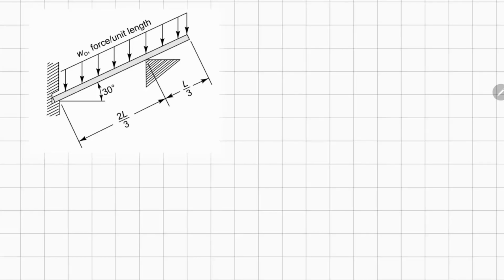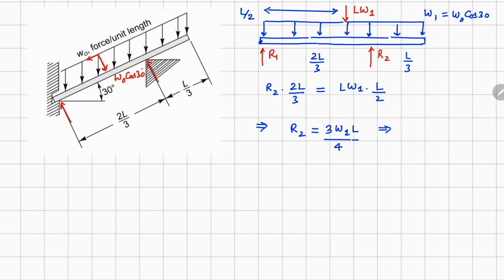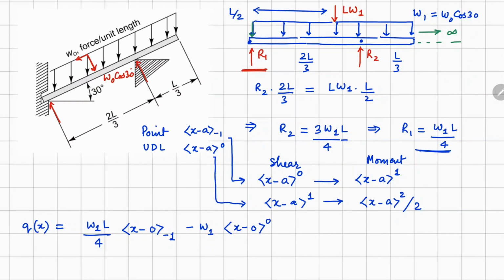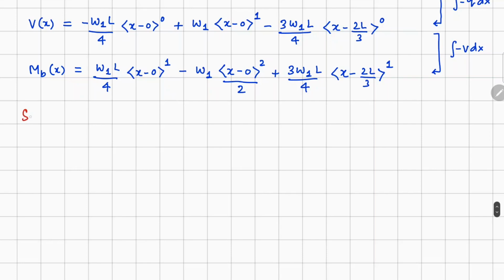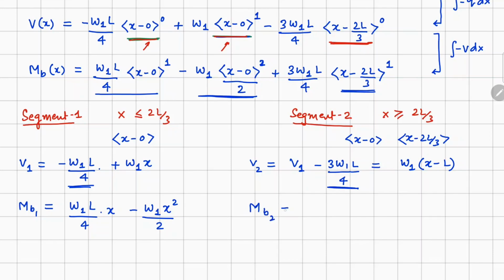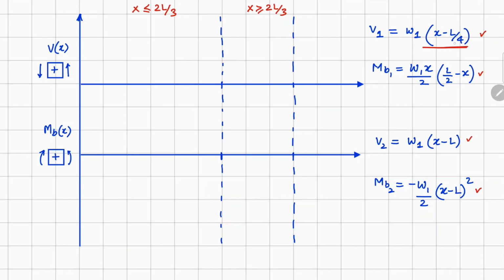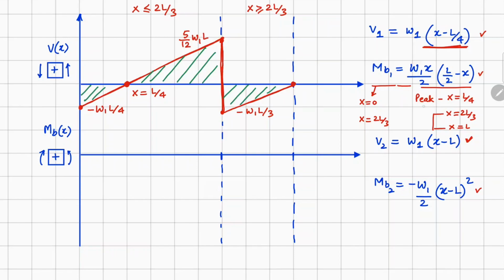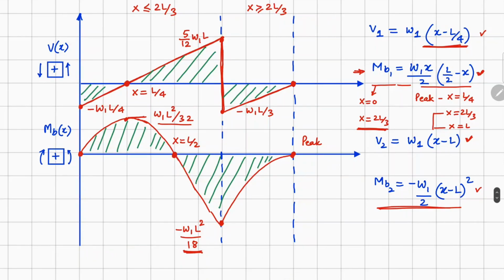Problem 3.23c || Forces & Moments in Slender Members | Mechanics of Solids | Crandall, Dahl, Lardner